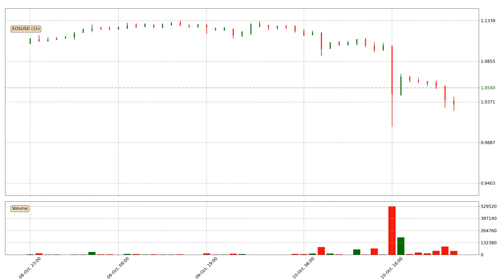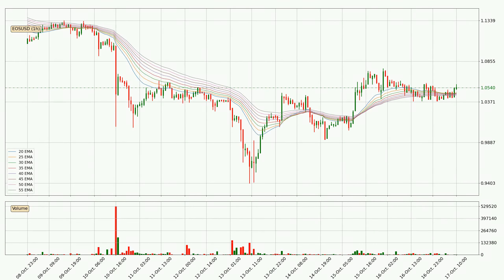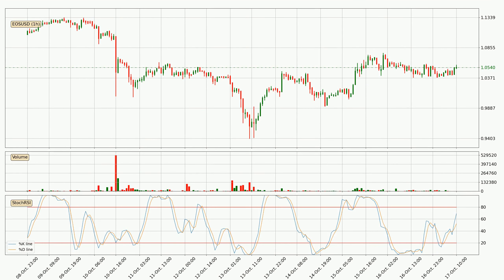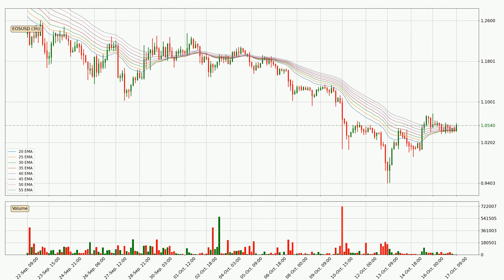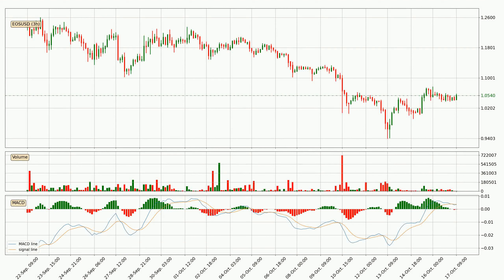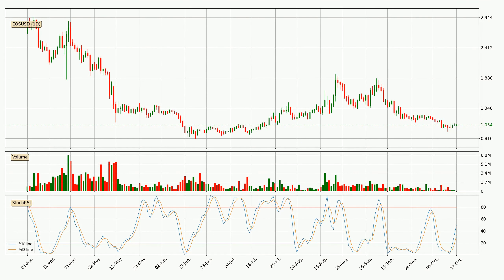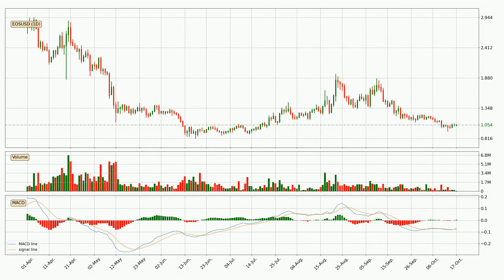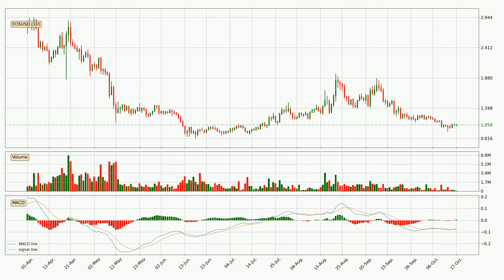EOS Price Up With 0.0% 📈. Bigger Move Next For EOSUSD?? | FAST&CLEAR | 17.Oct.2022